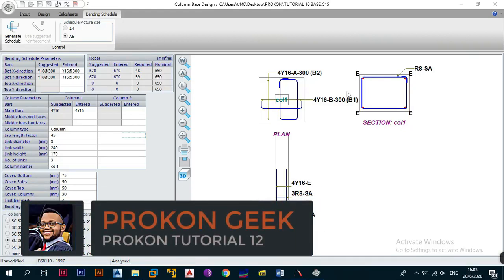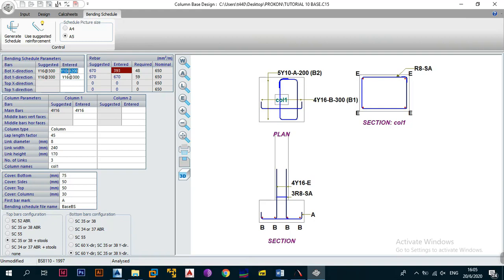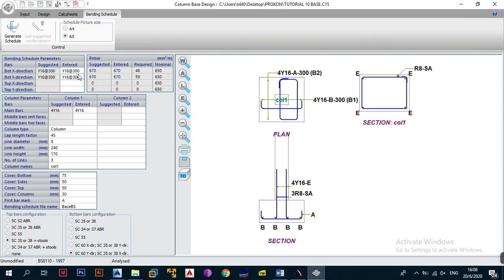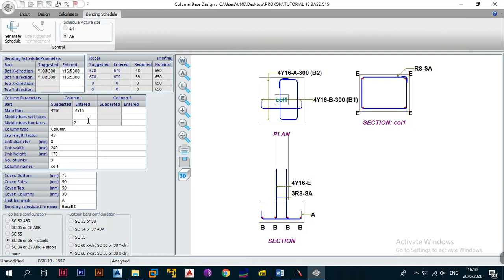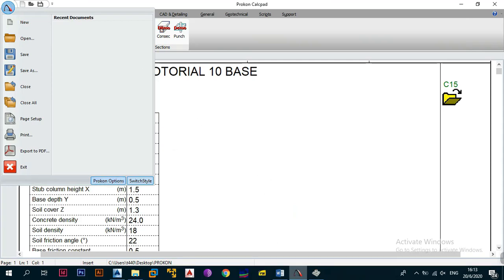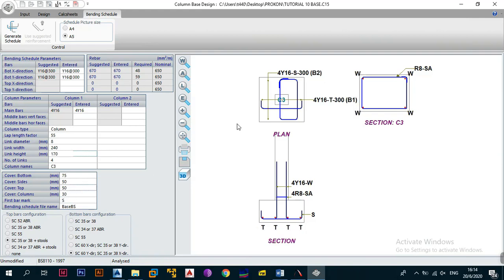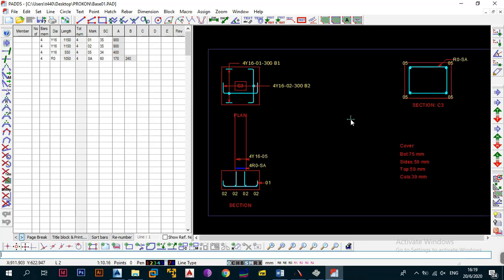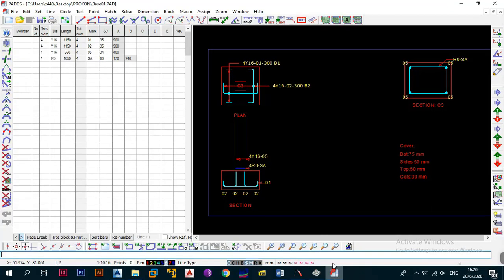Prokon Tutorials For Beginners In English: Part 12 Foundation Design Example 1_Bending Schedule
We now look at Foundation Design Example 1 Part 2 in Prokon in this 11th video in the Prokon Tutorials for Beginners in English Video Tutorial Series in which i will try and take you from a Beginner in Prokon to an Intermediate in Prokon in Less than 30 Videos and in this video we are going to be looking at an introduction to foundation design using Prokon's Base Foundation Design Module.

The Prokon Geek is a Civil Engineer currently practicing Structural Engineering with L.S.E Consultants and is a Fan of Pokon a Software Created and Produced by Prokon Software Consultants in South Africa with many branches around the world in UK, Australia e.t.c.